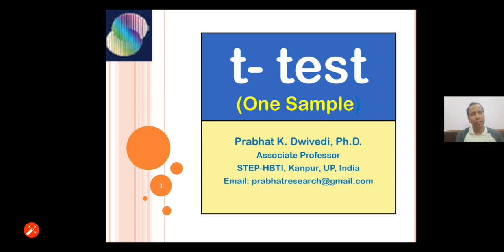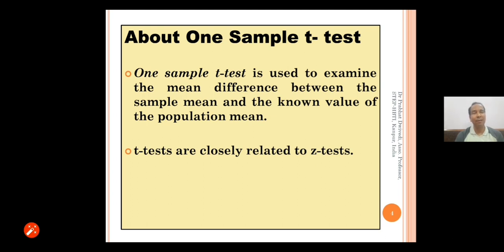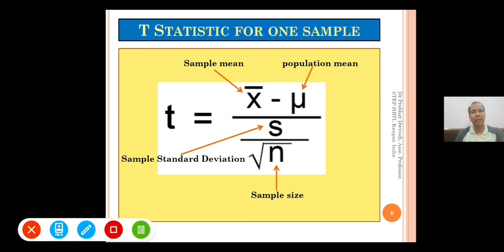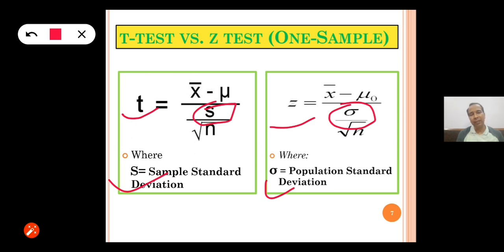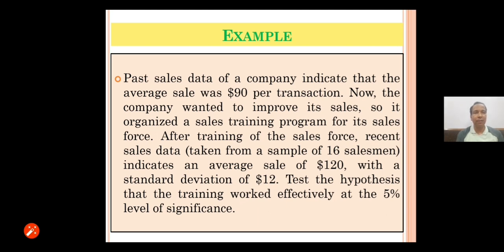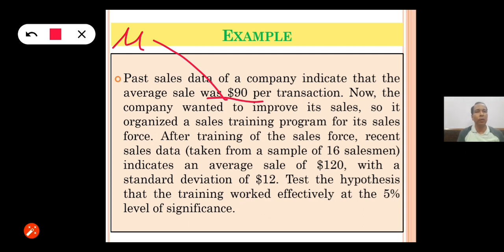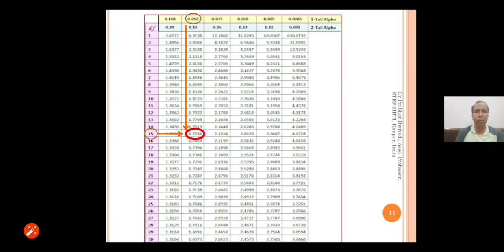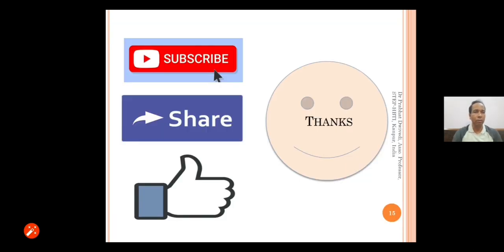t - test for one sample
This video lecture describes how t-test can be conducted for one sample (mean) drawn from a normally distributed population. This lecture tries to clarify conclusions regarding when and how to use t-test for one sample. This lecture also compare t-test with z-test for one sample. This lecture is in very simple language; therefore, easy to understand and comprehend even for those who aren't good at English. Happy learning!